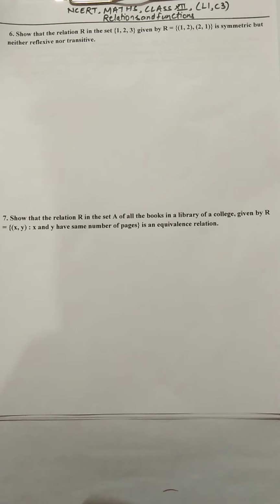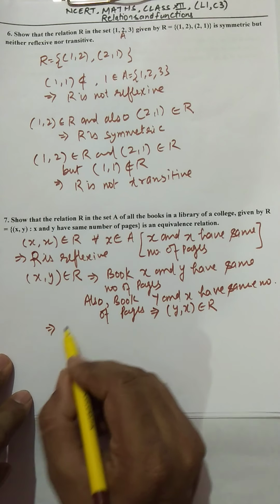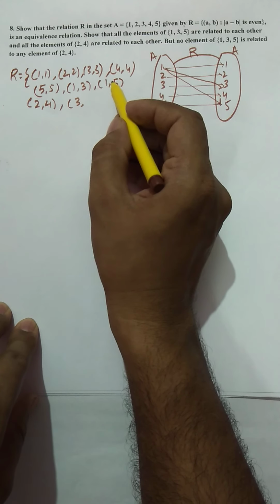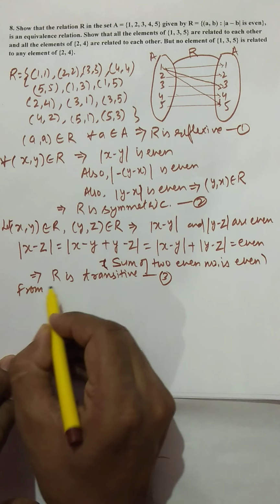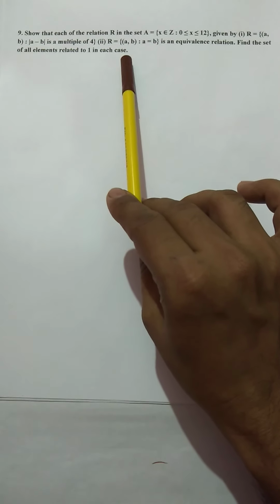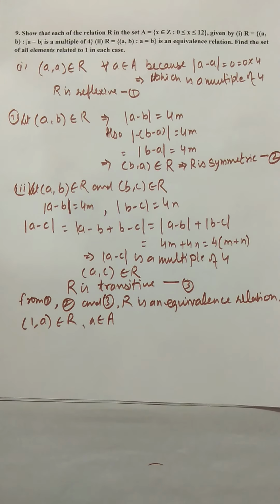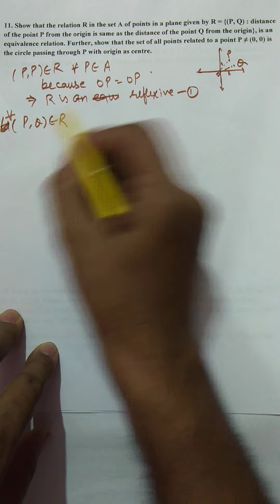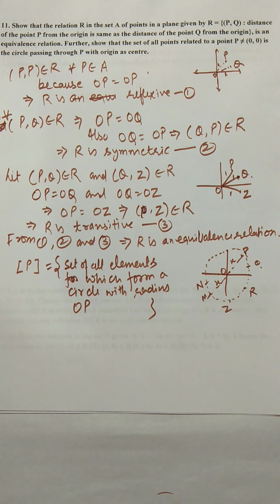Class 12#L1,C3# ncert maths # ex 1.1#relations and functions #